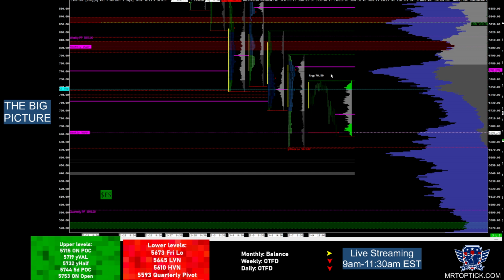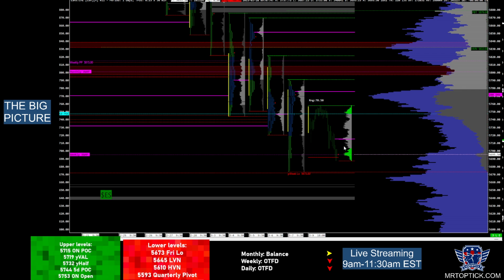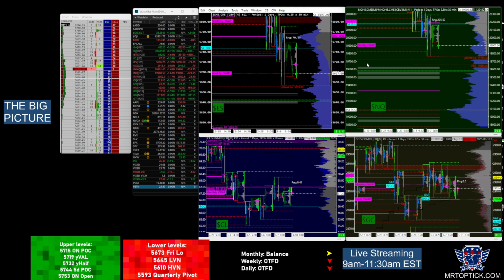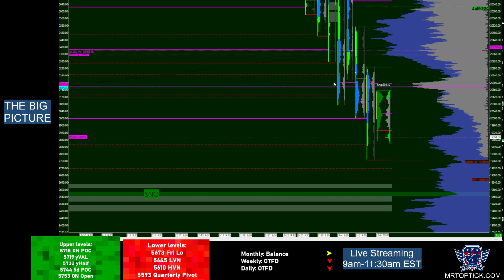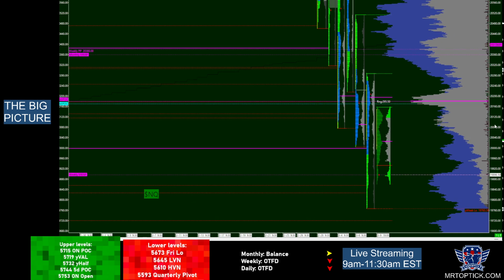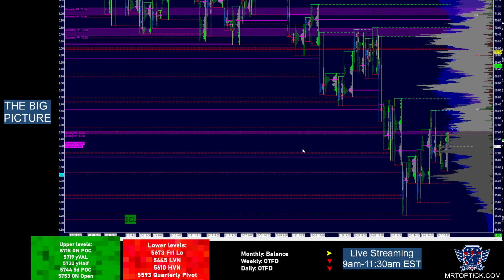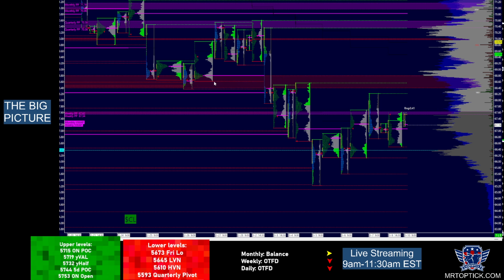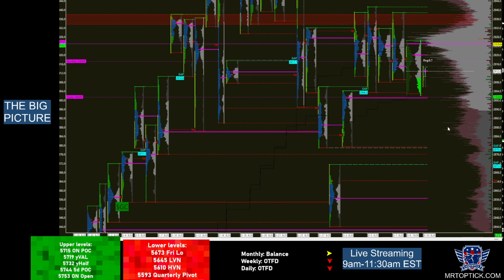3/10/2025 Are we bouncing yet?. $ES, $NQ, $GC and $CL Futures Pre Market analysis